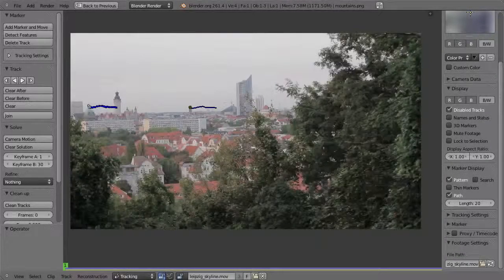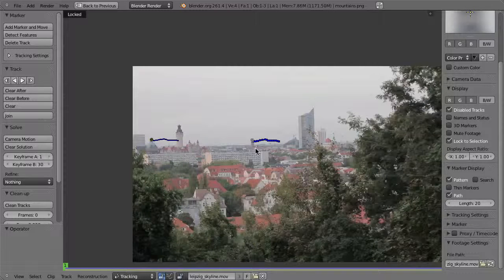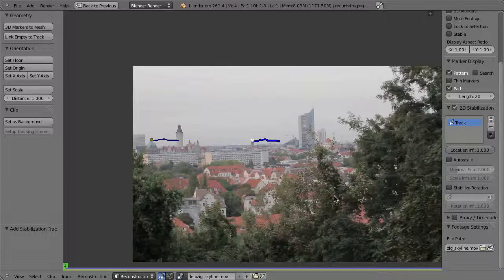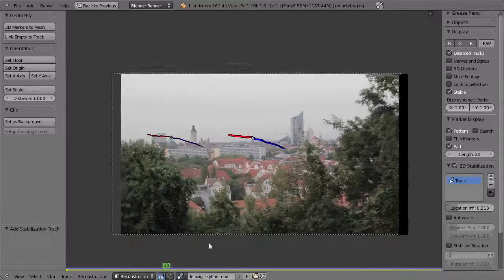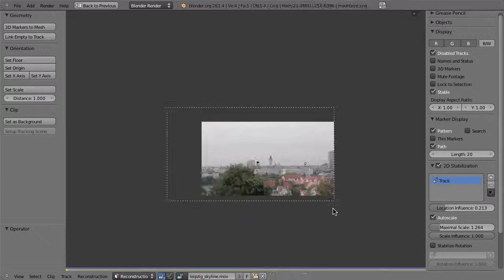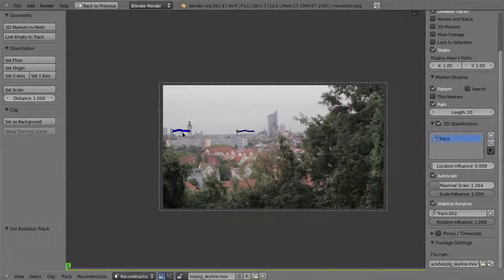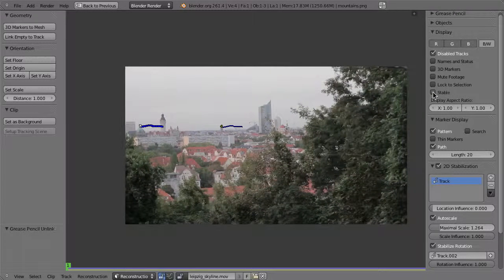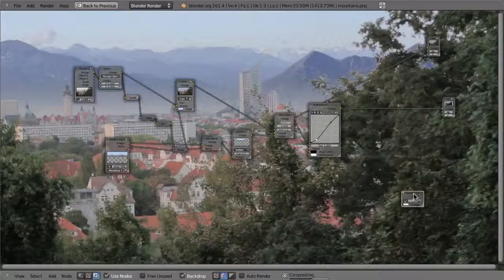Blender Tutorials Track, Match, Blend 04 Two Point Stabilization YouTube